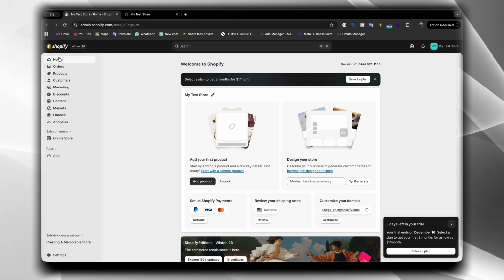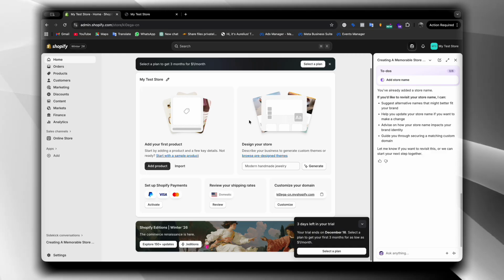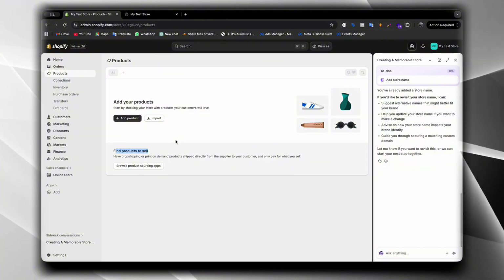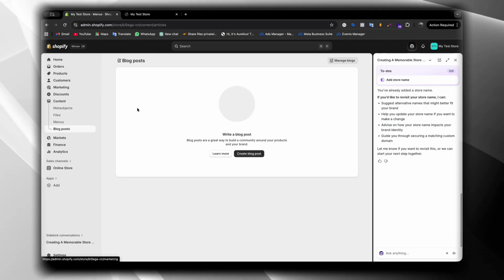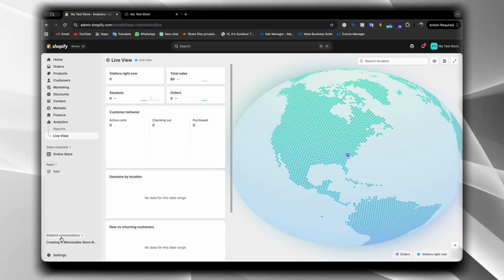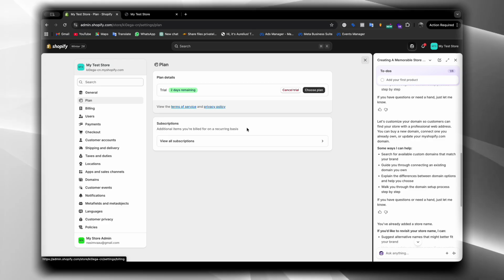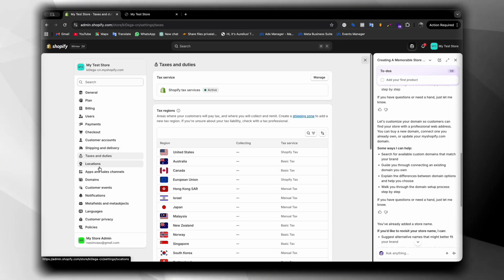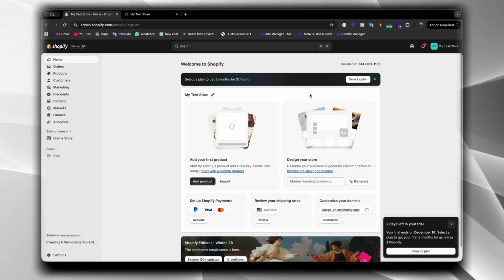Shopify Dashboard Overview 2026: Complete Walkthrough for Beginners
n this complete Shopify dashboard overview, I break down every tab, setting, and metric you need to understand to run your store successfully. Whether you are a beginner or looking to optimize your workflow, this deep dive covers everything inside the Shopify Admin.

Navigating the Shopify backend can be overwhelming. This video serves as your ultimate manual for the Shopify Dashboard in 2025. We explore how to effectively manage your e-commerce business, read your analytics, and customize your store settings without getting lost.